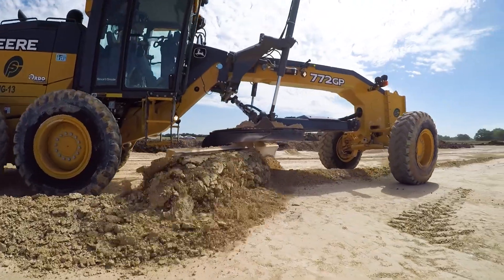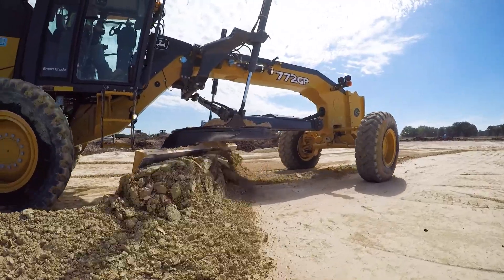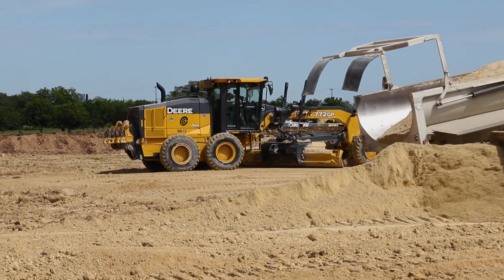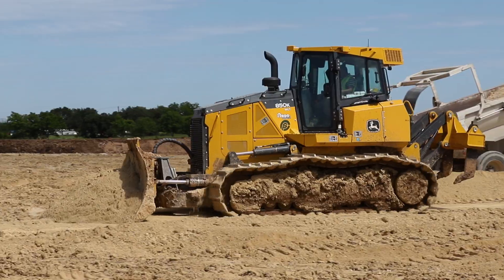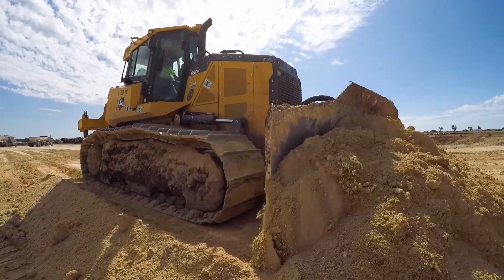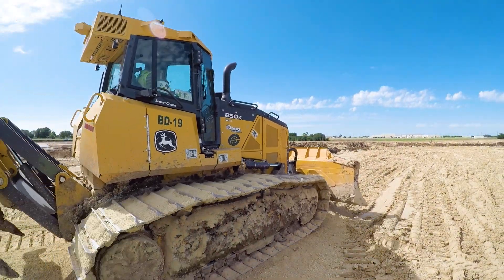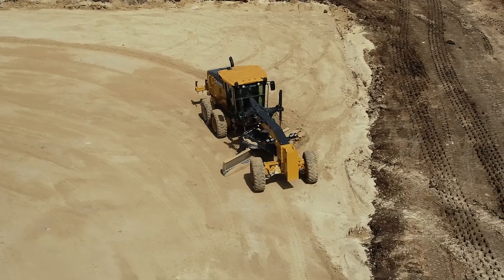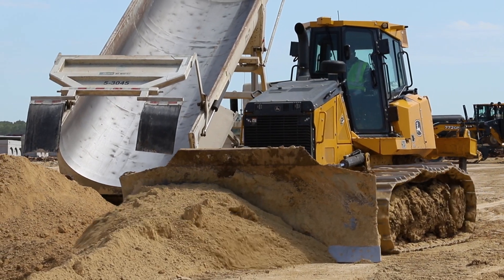How John Deere and Topcon SmartGrade Work for Champion Site Prep | RDO Equipment Co.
The benefits of SmartGrade technology combine Topcon 3D-MCMAX and reliable John Deere construction equipment like dozers and graders for unmatched grade control. Champion Site Prep’s GPS Design Manager, Justin Stiehl, explains the system’s advantages, from the integrated, simplified operation to the machine’s awareness of speed, slip, and grade working together to keep them productive.

Watch to learn more, including how this fast-paced earthmoving company relies on its partnership with RDO Equipment Co. for John Deere equipment, Topcon technology, and to avoid downtime and stay up-and-running until the job is done.

In this video, find out:
What are the benefits of SmartGrade for motor graders: 00:09
What are the advantages of integrated SmartGrade technology 00:21
Why is a mastless dozer or motor grader important: 00:28
What data does SmartGrade technology deliver to equipment: 00:38
How SmartGrade technology saves time on the jobsite: 00:45
Why working with John Deere, Topcon, and RDO is important to Champion Site Prep: 1:01

Looking for used construction equipment? RDO Equipment Co. offers used John Deere equipment for sale. RDO also offers new John Deere equipment, as well as Vermeer equipment, Wirtgen equipment, and technology solutions from Topcon. Learn more about all equipment for sale from RDO

Used construction equipment from RDO comes with the peace of mind that it has received preventative maintenance from skilled service technicians. Buying from RDO Equipment Co. also comes with parts availability and full support after the sale.

Be sure to subscribe to this channel to see more on John Deere motor graders, dozers, and construction equipment, as well as John Deere agriculture equipment, Vermeer equipment, Wirtgen equipment, Topcon technology, and total equipment solutions from RDO Equipment Co.